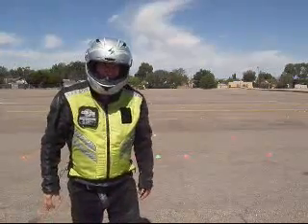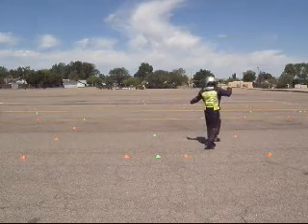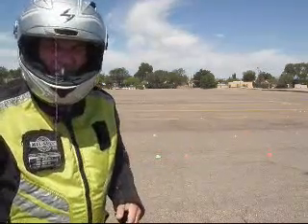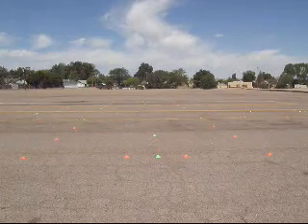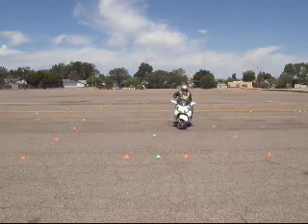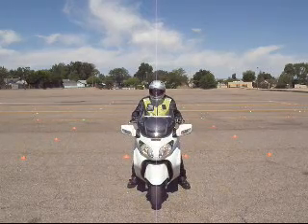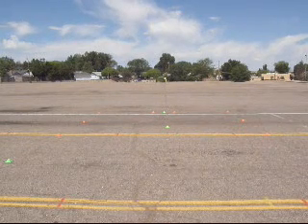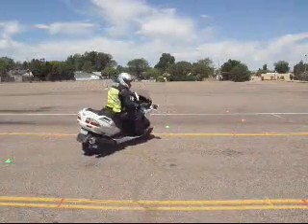Intersection exercise - Top Gun Dimensions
18 foot wide intersections, 22 feet long